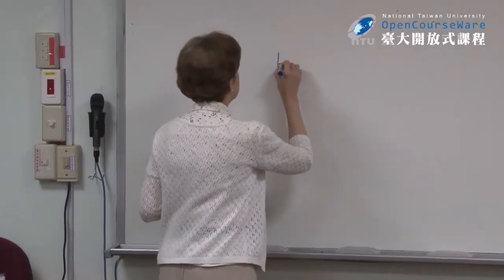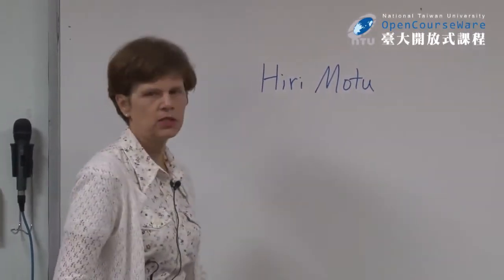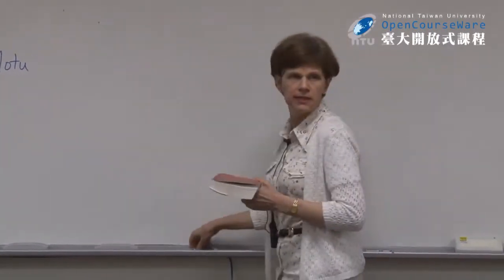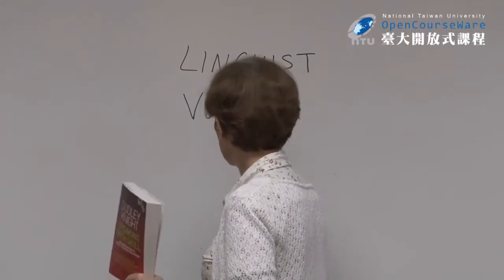單元 54．Tube Models